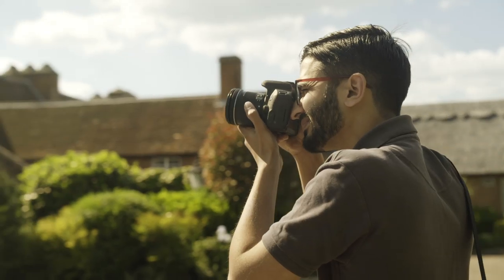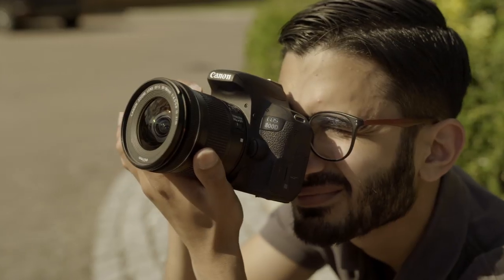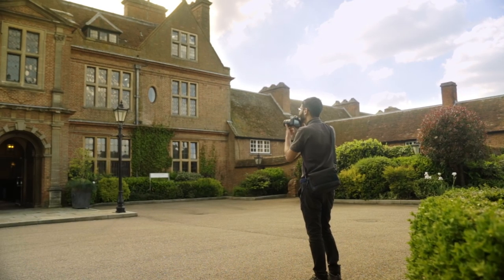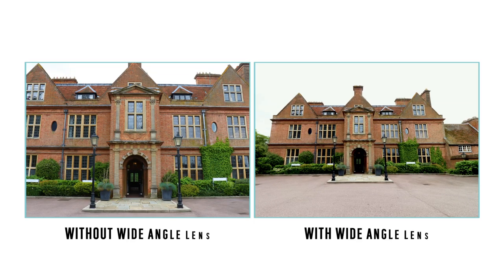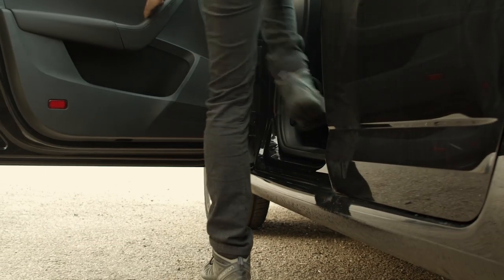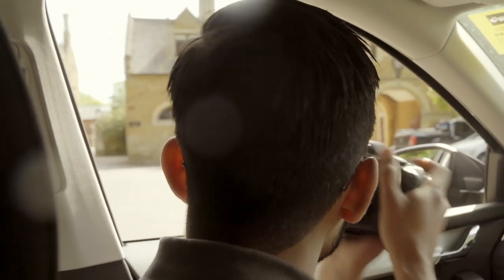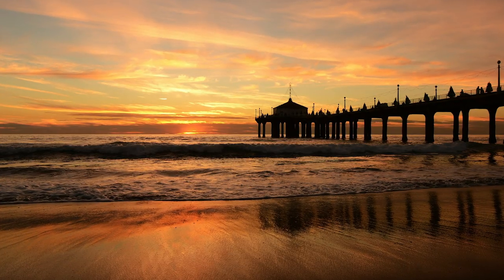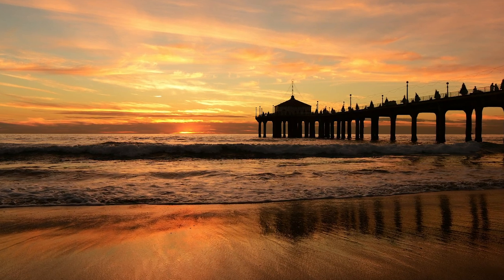Beginner's guide to travel photography at Argos.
Get the most out of your travel pics, with helpful hints and tips from our Canon expert.